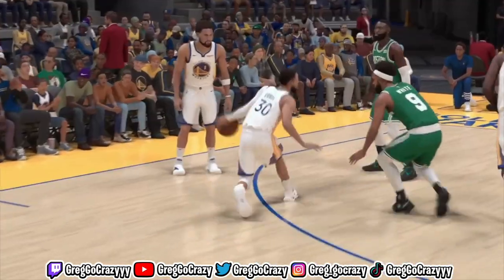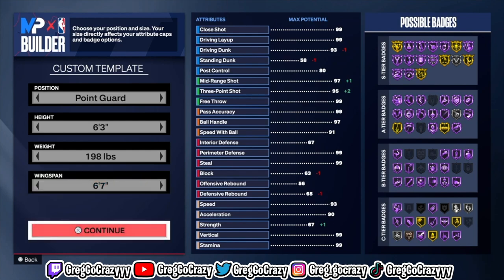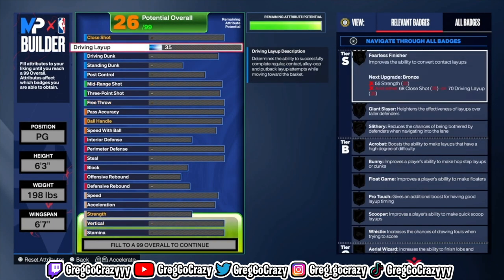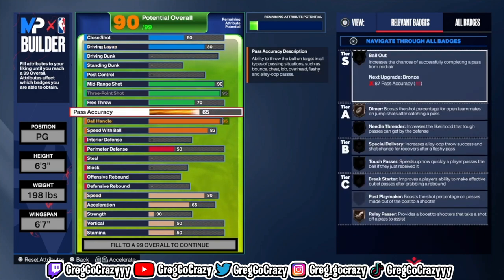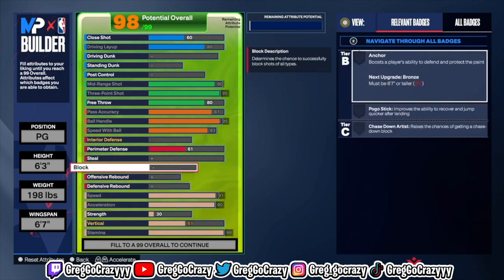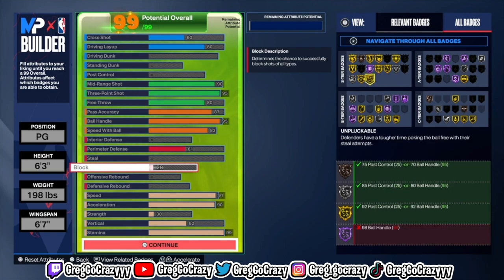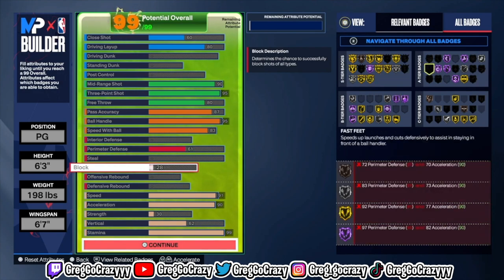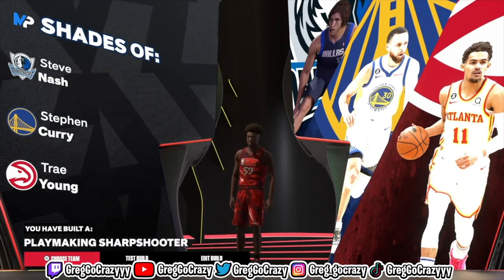THIS STEPHEN CURRY BUILD WILL NEVER MAKE YOU MISS ANOTHER JUMPSHOT ON NBA 2K24😮‍💨!!!